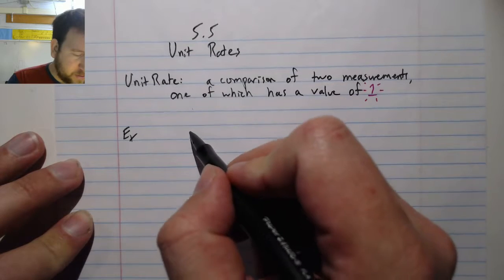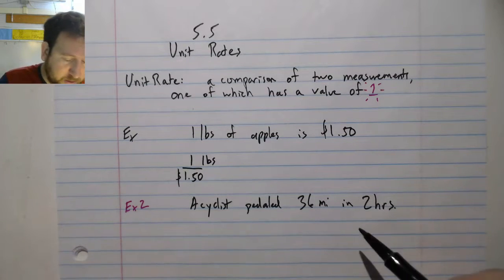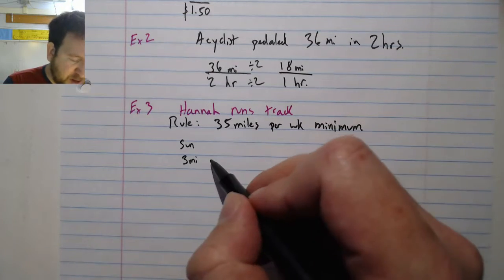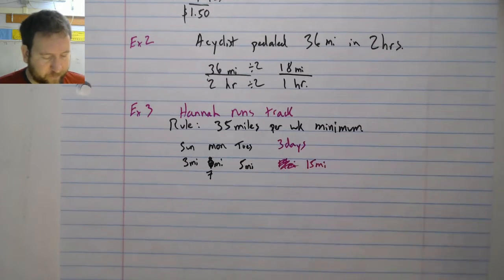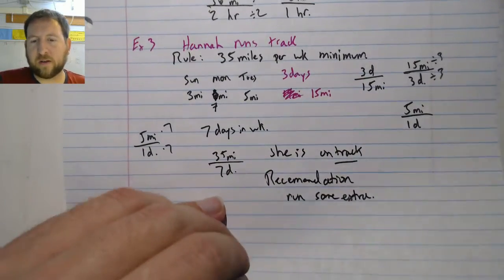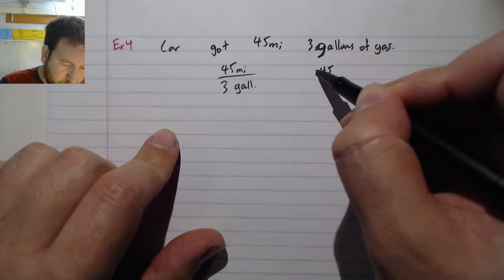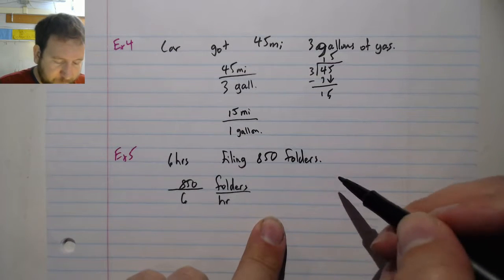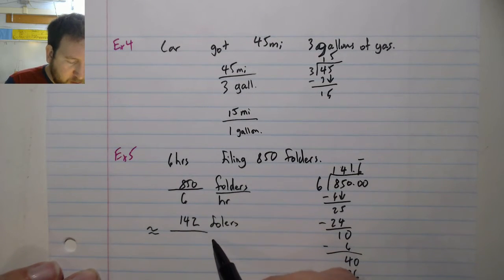5.5 Unit Rates